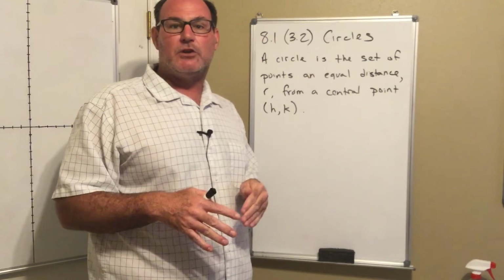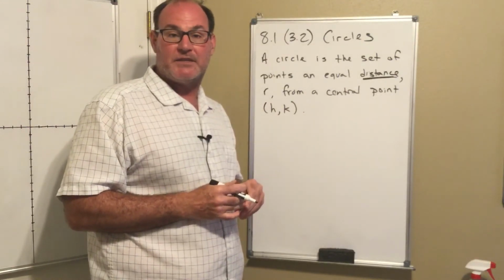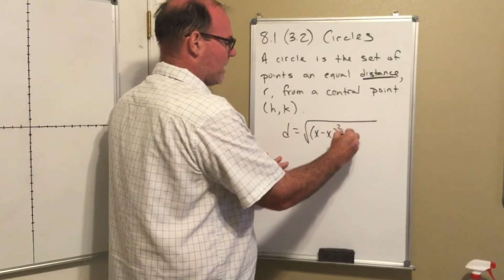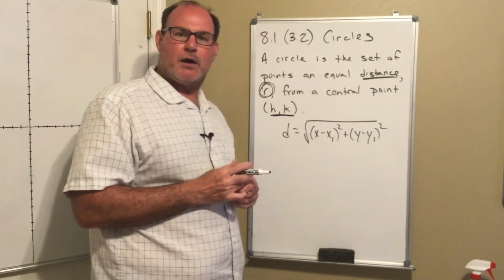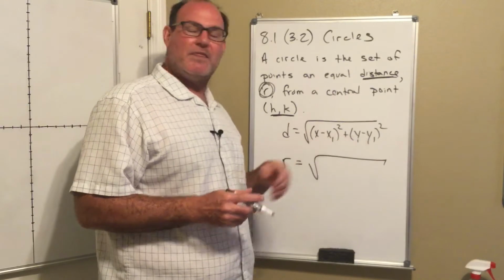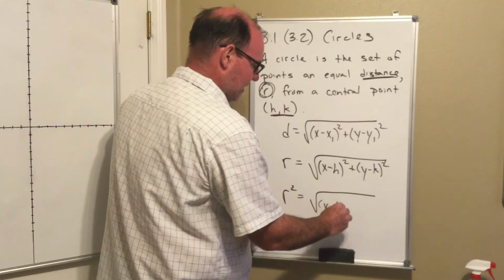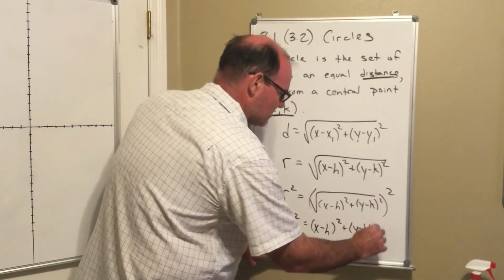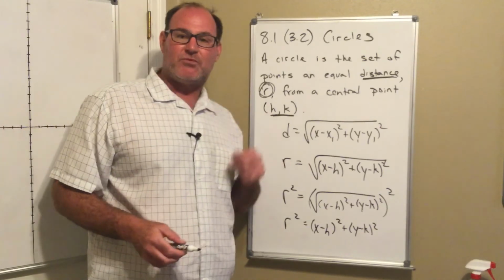Circles #1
Deriving the center-radius form of a circle.